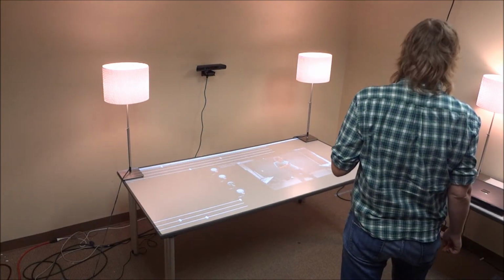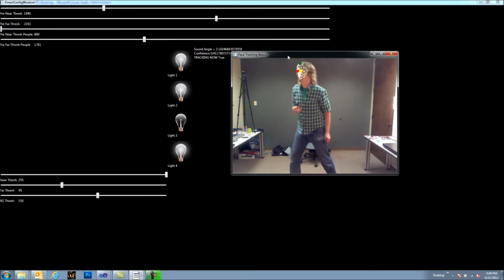Eye Contact Command for Conversational Computing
A problem with Voice Computing can be unintentional but correct recognition of command phrases.  This video shows a humanistic way of solving for the using gaze tracking to allow for recognition only if the user is addressing the computer.  In the same way as humans the computer waits to take the command until you are looking at it.